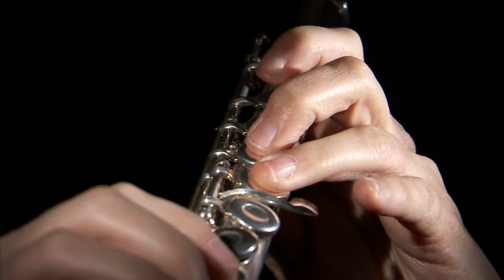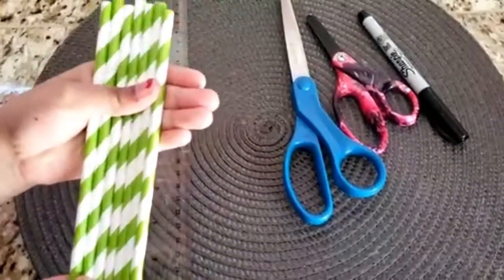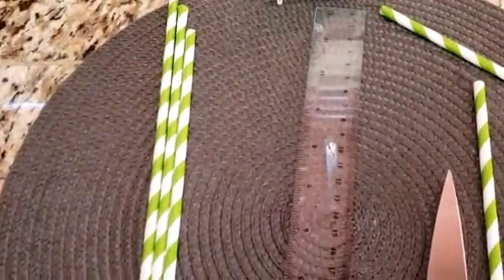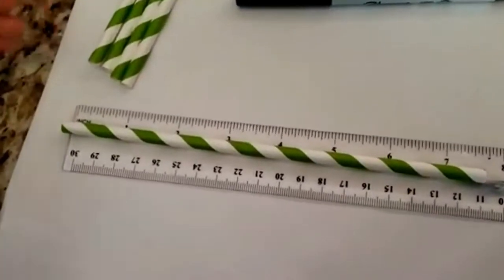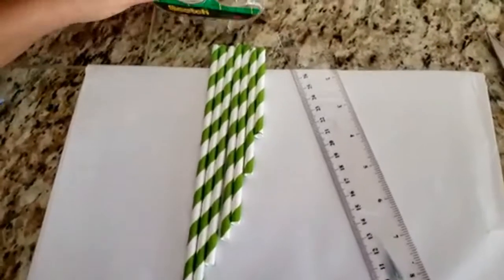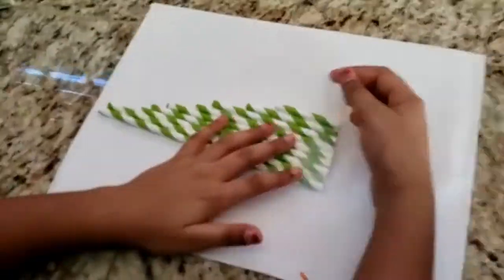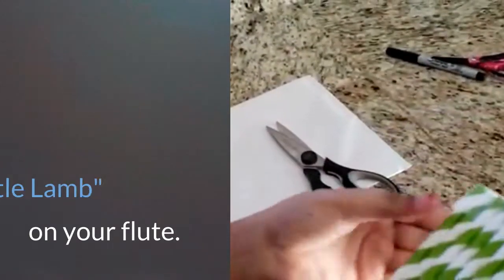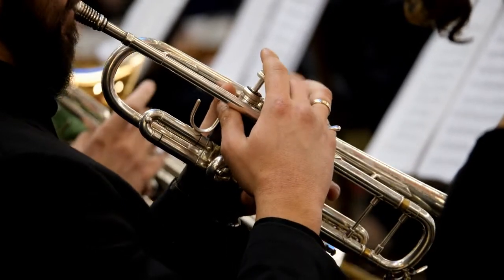Straw Flute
Do you want to know how to be the Pied Piper? Make a flute using just straws and tape!

Materials:
Tape
Straws
Ruler
Marker